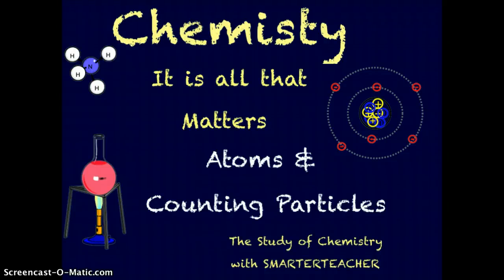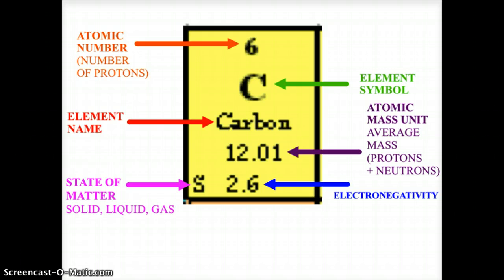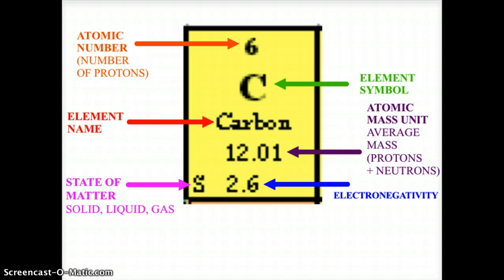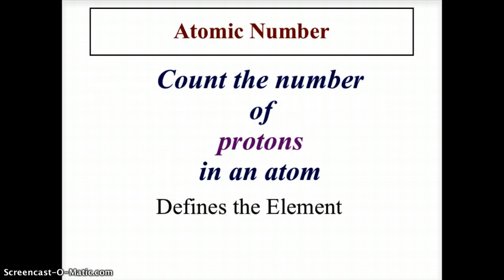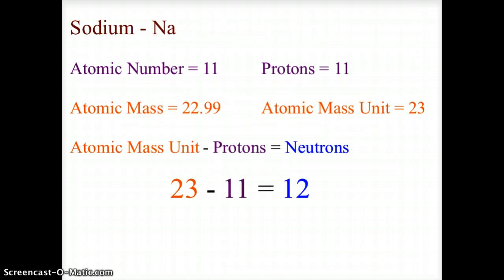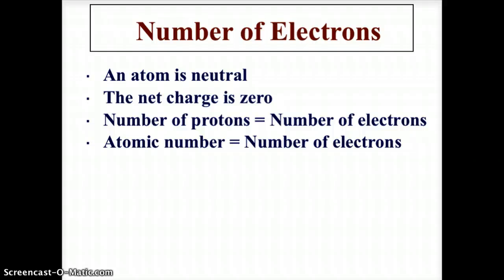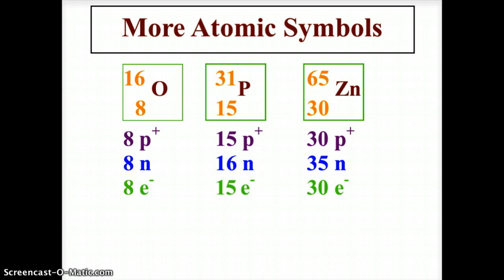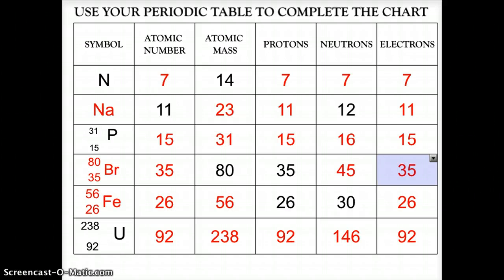CH 4 CHEMISTRY ATOMS & COUNTING PARTICLES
How to calculate the number of subatomic particles is neutral atoms.